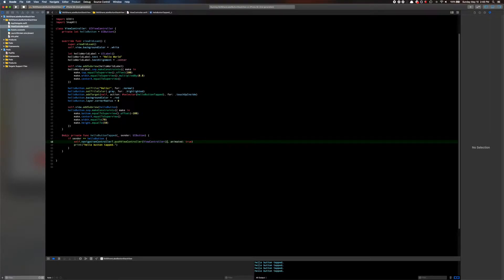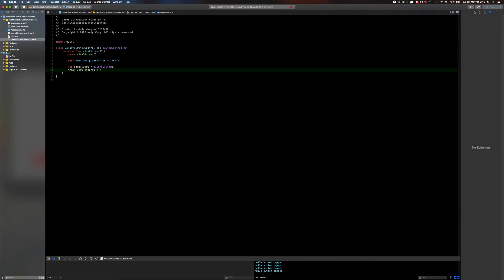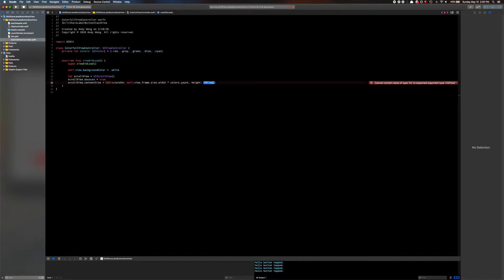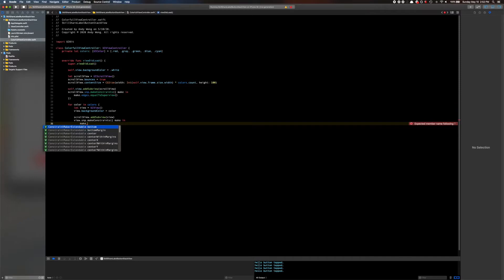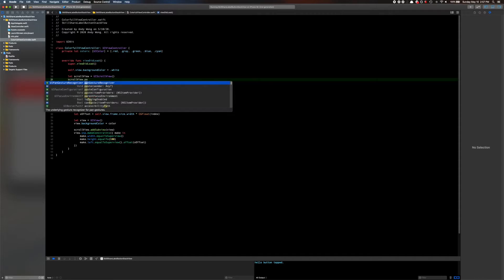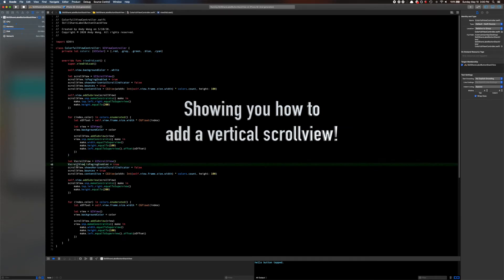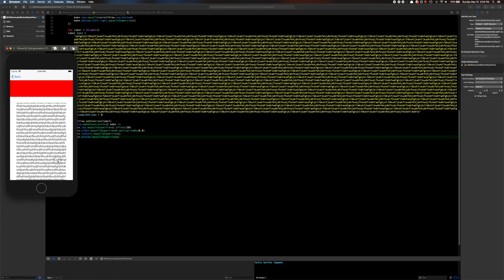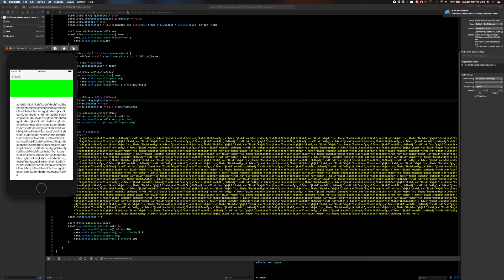Snapkit install Horizontal and Vertical ScrollView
How to add scrollviews vertically and horizontally using Snapkit.